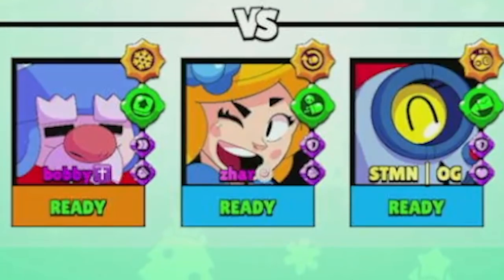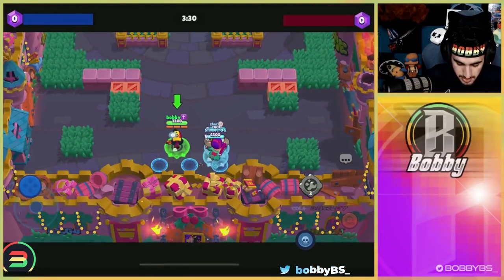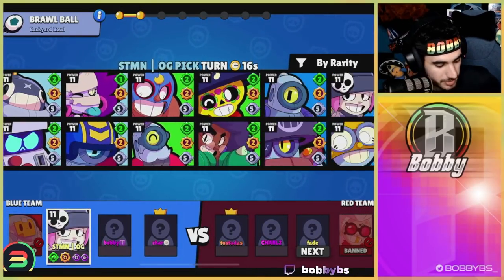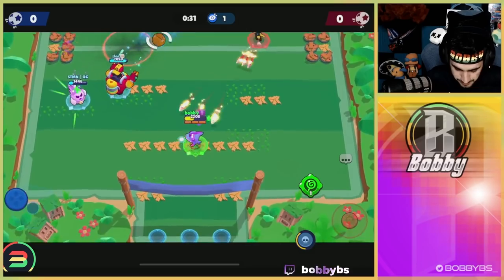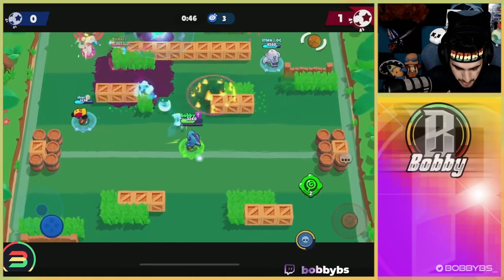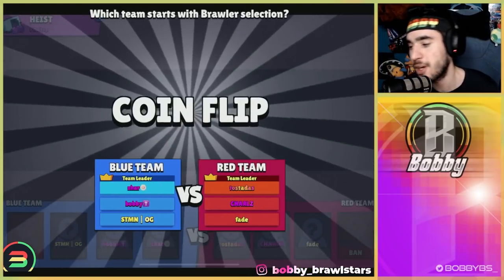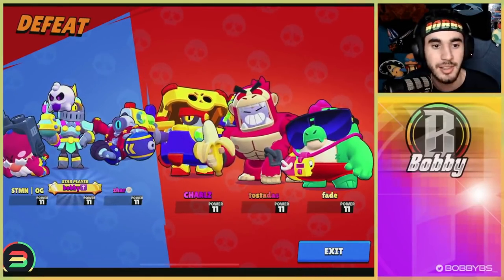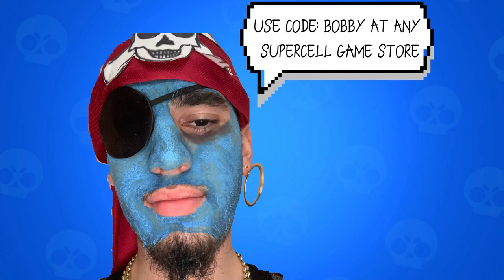THIS IS WHAT REAL PRO SCRIMS LOOKS LIKE